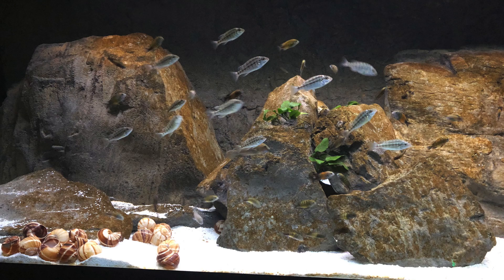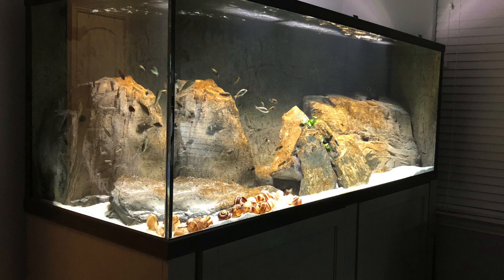Brown Algae - Diatoms KILL IT NOW OR IT MAY KILL LATER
Brown Algae - Diatoms  KILL IT NOW OR IT MAY KILL LATER. Is a look in algae and what it can do to your systems. Diatoms can kill by sucking oxygen our of your aquarium which is crazy but it can also kill coral and fish in stagnant water.

About Jay Wilson:
Hi My name is Jay Wilson and I am an avid African cichlid keeper and owner of NorthFinUSA. I love Keeping Fish and educating folks on how to keep a crystal clear aquariums along with helping Fishkeepers get started in the fish hobby. When I am not messing with Cichlids I am playing with my son and spending time with family. I currently keep Shell Dwellers a community Tang tank, African cichlid Predator Haps, Peacocks along with Tropheus and Goby. and a sweet Dart Frog Vivarium Follow me on my fish keeping journey and do not forget to follow me on Instagram!